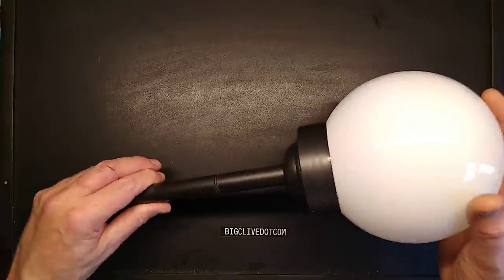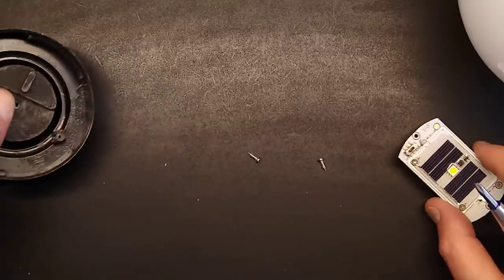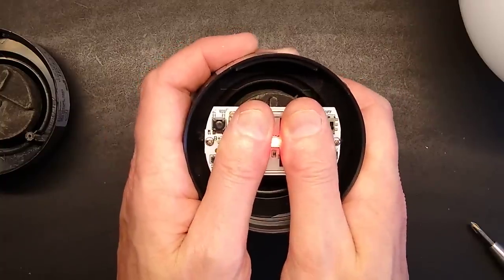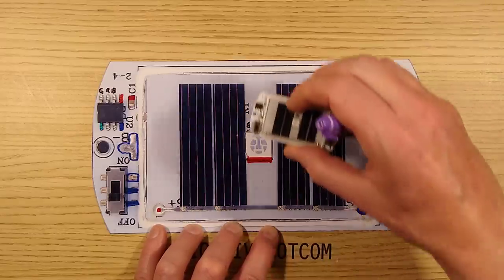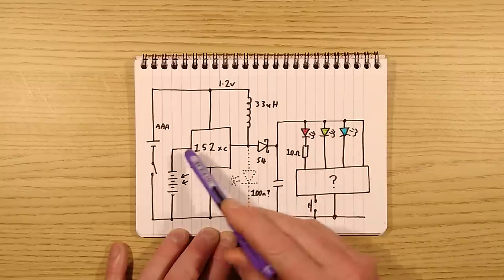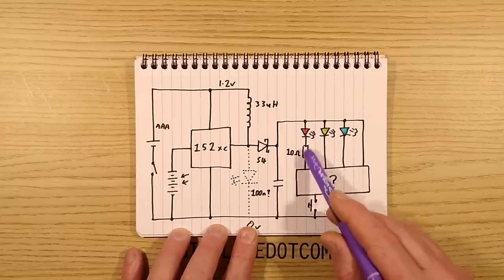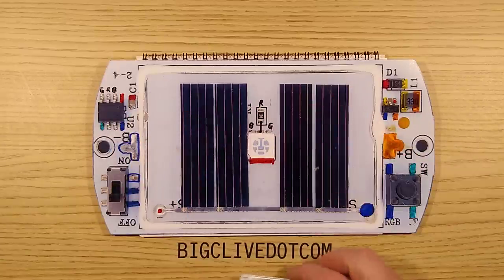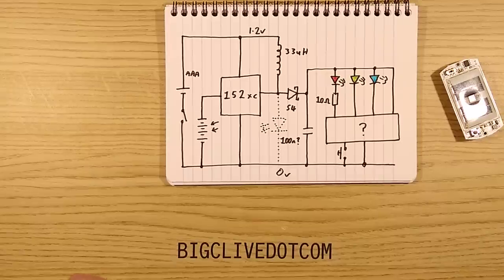Inside the LIDL solar globe light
The circuitry in this light is quite pleasing in the way the solar panel has been potted onto the main PCB.  The colour changing version does have an oddity though.  It defaults to the colour changing effect every time it senses dusk, and the only way to lock a colour is to open it up every evening to press the button on the PCB to stop the colour chase.  It would have been nice if it had stored that setting.

In this video I show the two versions of the light - fixed warm white and RGB in a single schematic.

The construction of the light is quite nice, with a big globe that doesn't block too much of the light.
There's also the option to add waterproofing to the circuit board and battery contacts to make the light last a lot longer.